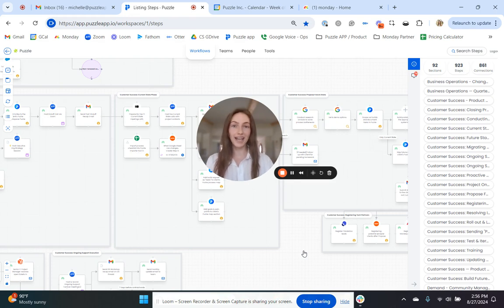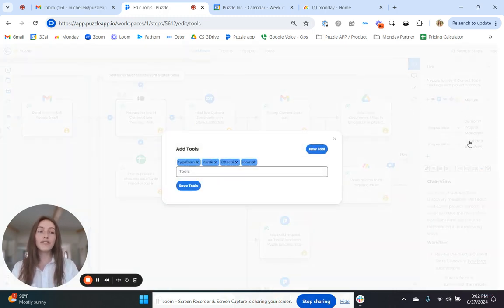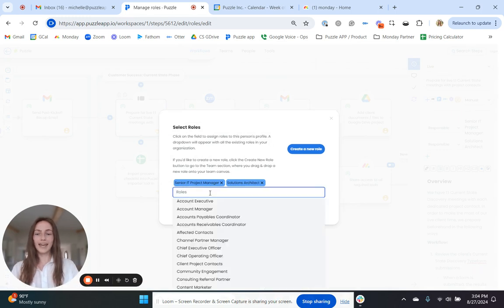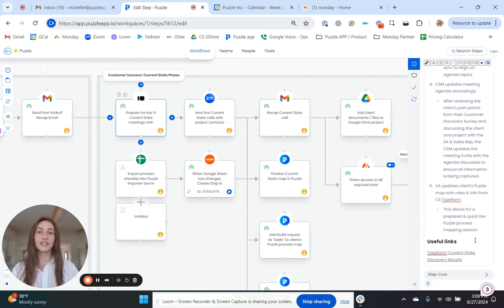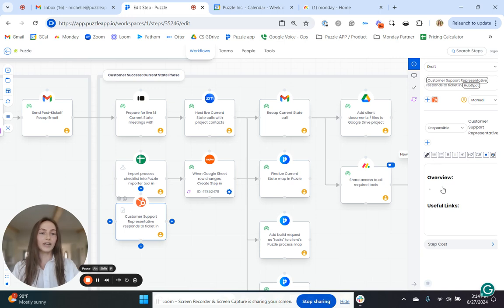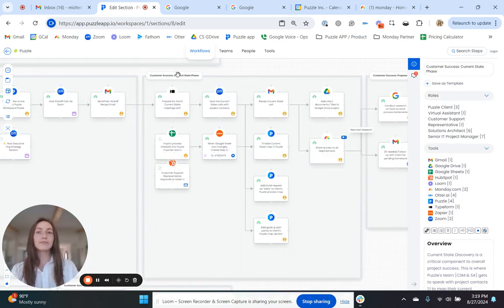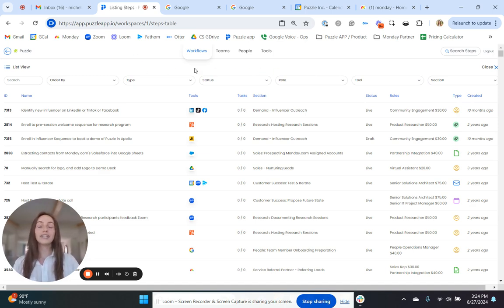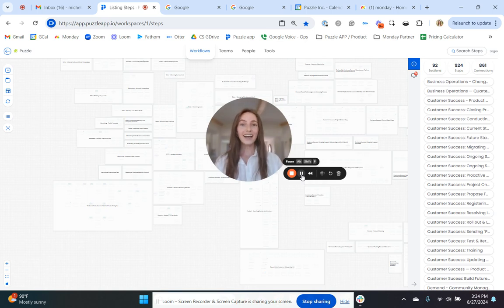How to use Step & Section Information Sidebars in Puzzle — Best Practices & Tips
Maximize the potential of Puzzle’s Step & Section Information Sidebars! In this video, we cover best practices for using the sidebar "Information" tab to keep your process data organized and accessible. Learn how to update Step Status, Type, Roles, and Tools, and add valuable context like Looms and Scribes directly in the sidebar—without ever leaving Puzzle.

Empower your team with structured data, shared visibility, and easy access to essential information, helping them make informed decisions independently. Perfect for process managers, team leads, and anyone aiming to optimize workflow transparency.

Key Takeaways:

1. Best practices for using the sidebar Information tab in Puzzle
2. How to keep Step Status, Type, Roles, and Tools up-to-date
3. Tips for embedding resources and context directly into your processes